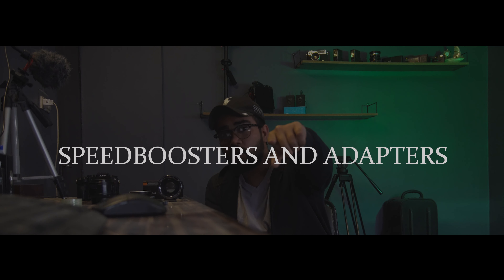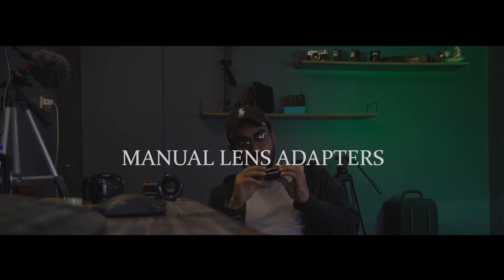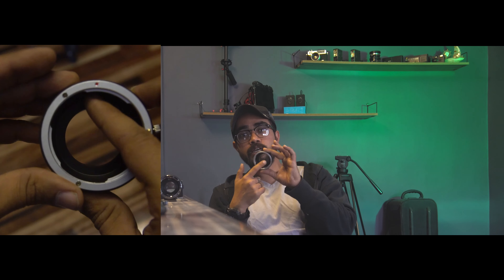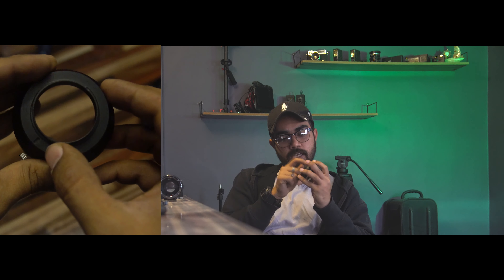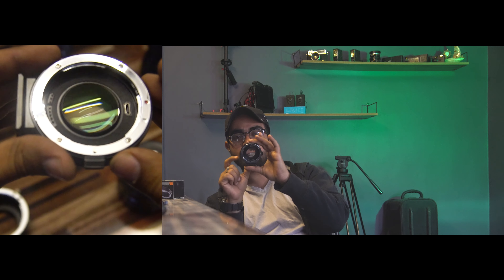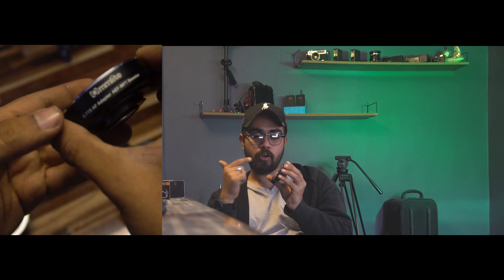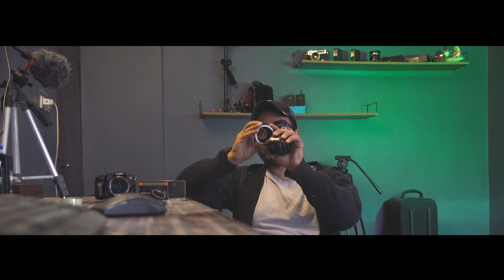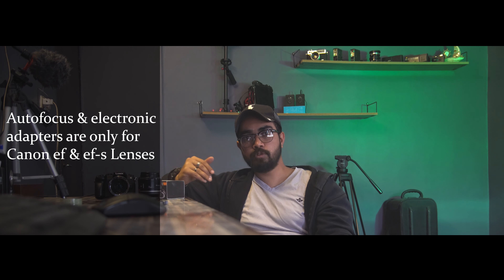Lens Adapters and Speedboosters by Rahib Ali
This Video is all about how to adapt Canon and Nikon Lens to the Mirrorless cameras.